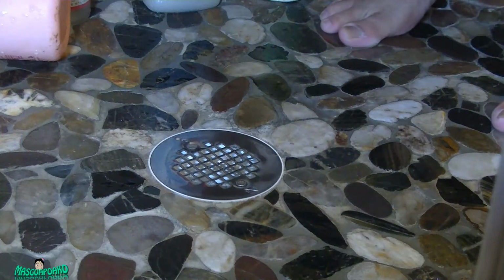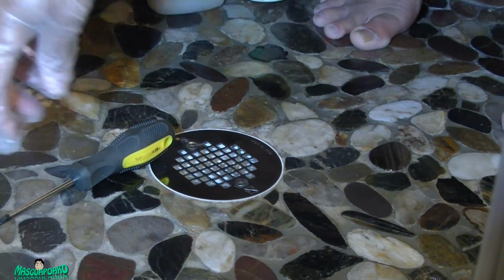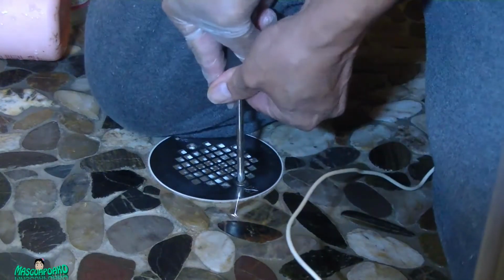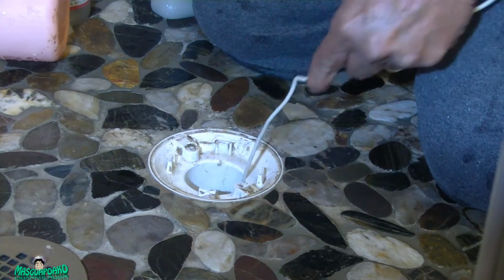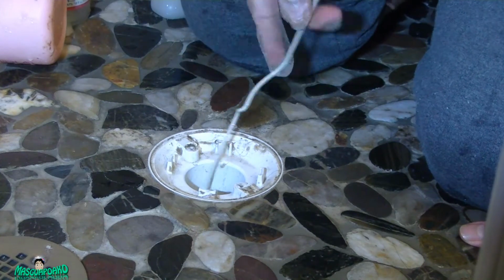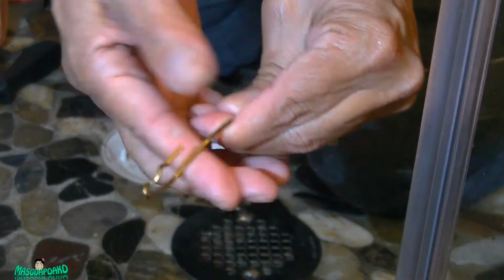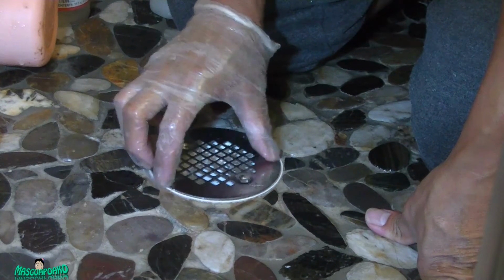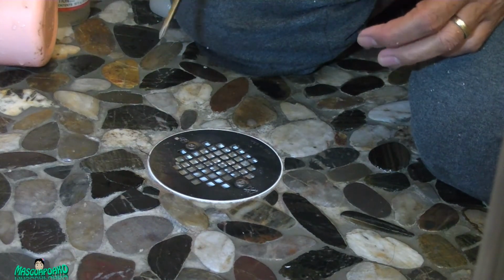How To Fix A Slow Draining Shower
How To Fix /  Repair / Clear A Slow Draining Shower clogged with hair